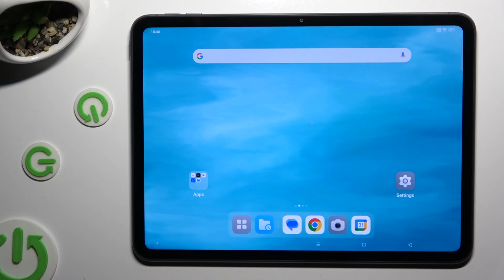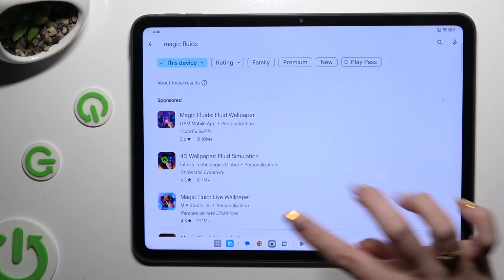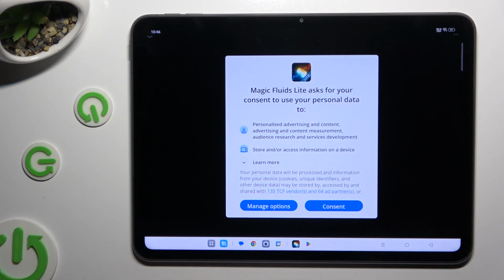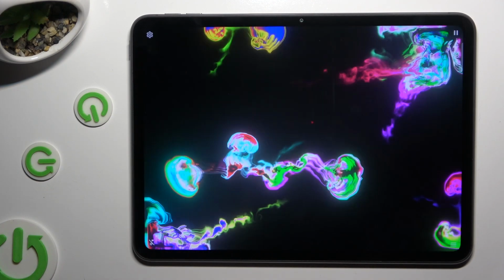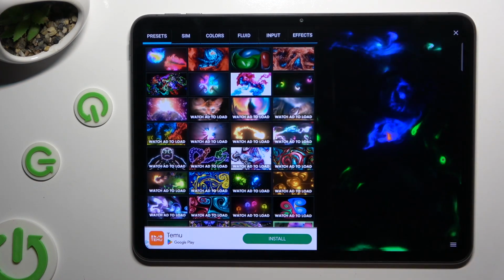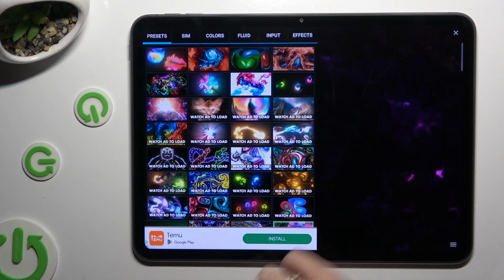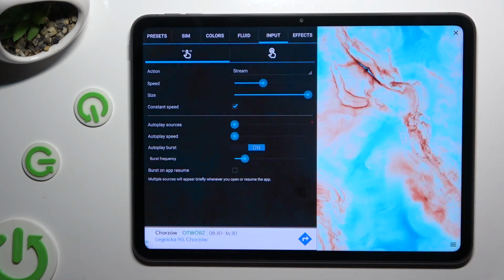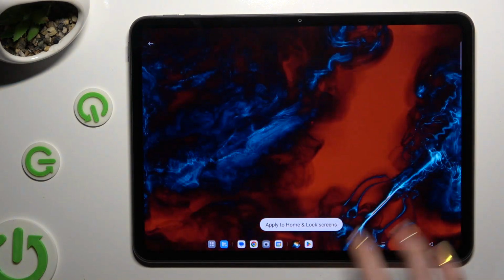How to Download & Apply Live Wallpaper on OPPO Pad Neo? | Magic Fluids Free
Find out more:
This tutorial provides a comprehensive guide on how to download and apply live wallpaper on the OPPO Pad Neo tablet using the Magic Fluids Free app. Live wallpapers add dynamic visual effects to the device's home screen, enhancing its aesthetic appeal and interactivity. By learning how to download and apply live wallpaper using the Magic Fluids Free app, users can personalize their OPPO Pad Neo tablet and create captivating visual experiences. Follow the step-by-step instructions outlined in this tutorial to learn how to download and apply live wallpaper effectively on your OPPO Pad Neo tablet.

What are live wallpapers, and why would someone want to use them on their OPPO Pad Neo tablet?
Can I customize live wallpapers to suit my preferences and style on the OPPO Pad Neo?
How does applying live wallpaper enhance the visual experience and interactivity of the home screen on the OPPO Pad Neo?
Are there any prerequisites or considerations before downloading and applying live wallpaper on the OPPO Pad Neo?
What steps are involved in downloading and applying live wallpaper using the Magic Fluids Free app on the OPPO Pad Neo tablet?